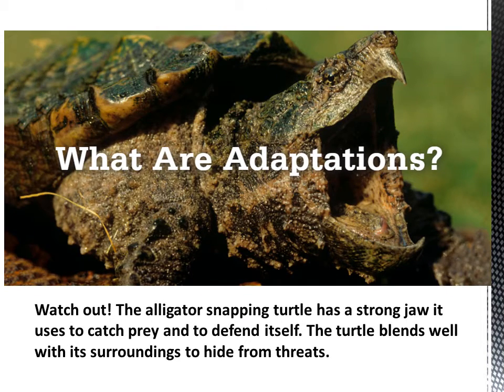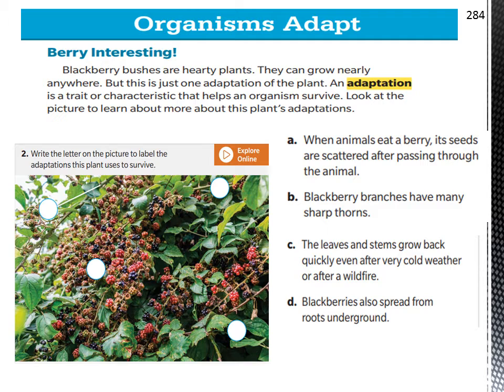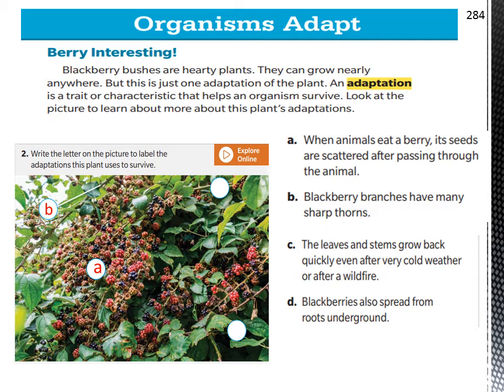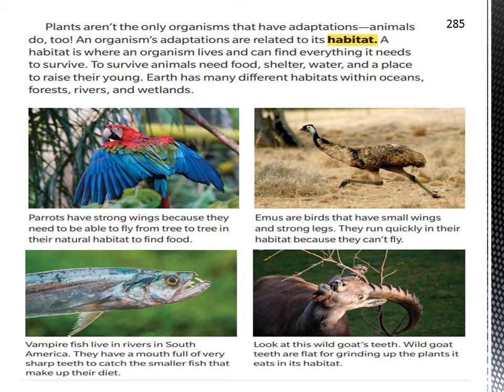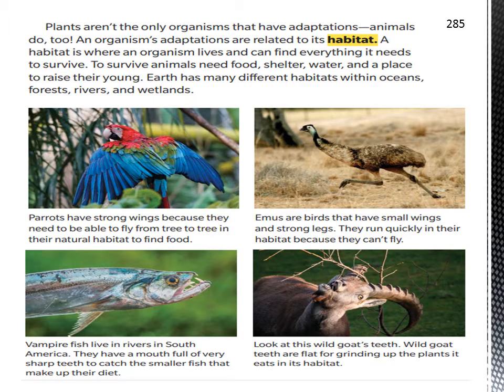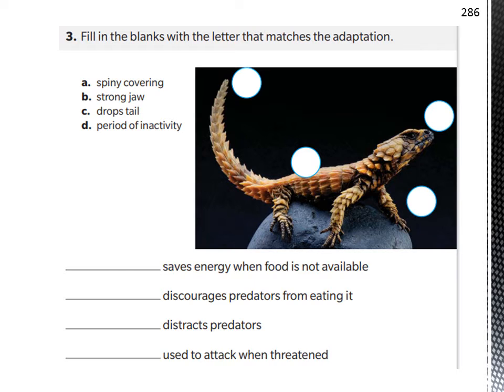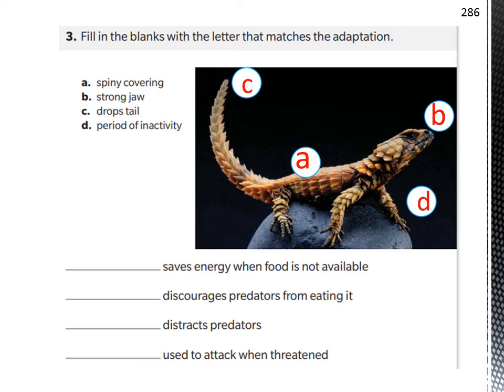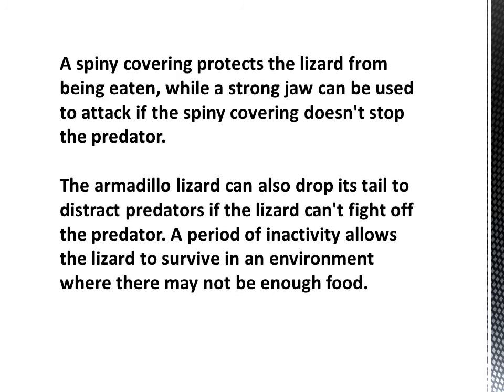Gr. 3 Science: Unit 5, L 2